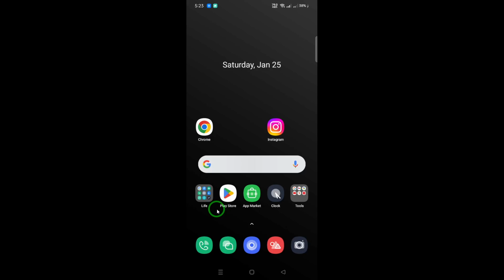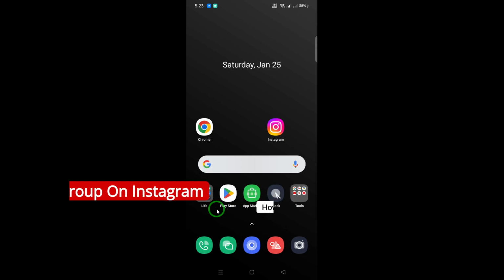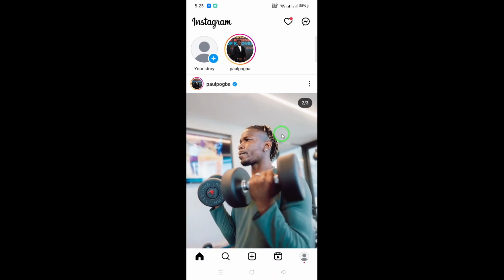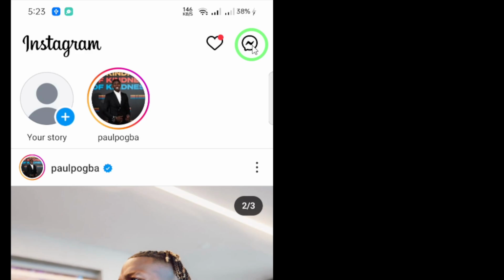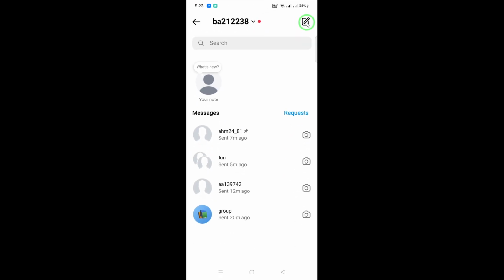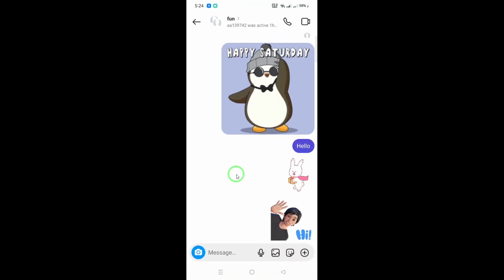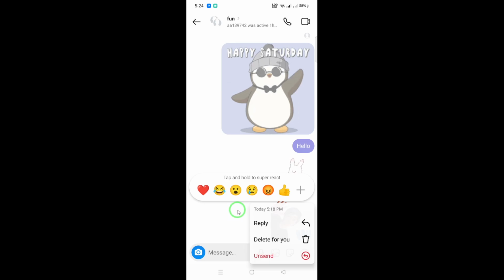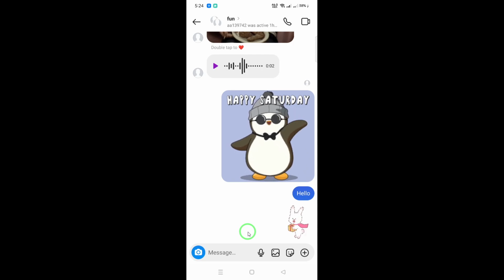How To Unsend Avatar From Group On Instagram (Updated)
Learn how to unsend an avatar from a group on Instagram with this updated guide. Follow these simple steps to remove the avatar and keep your messaging experience smooth.

1. Open Instagram app

2. Click on Messages icon at the top of the page

3. Open the group that contains the avatar

4. Click and hold on the avatar, then click Unsend

Chapters:
00:00 Intro
00:12 Soultion
01:05 Outro